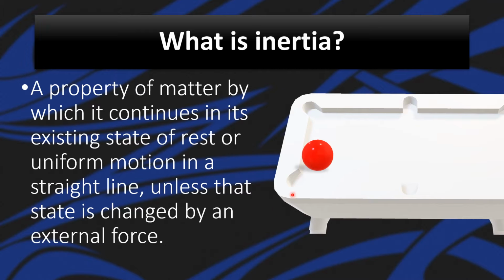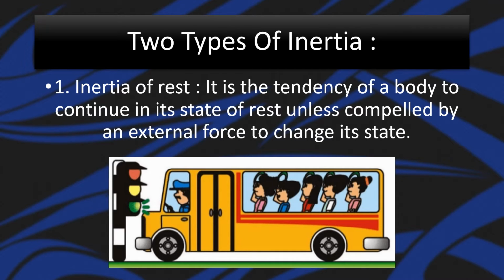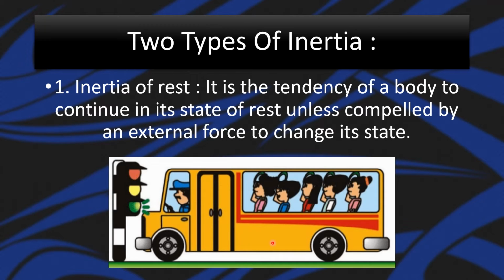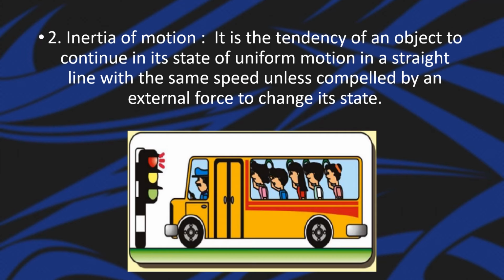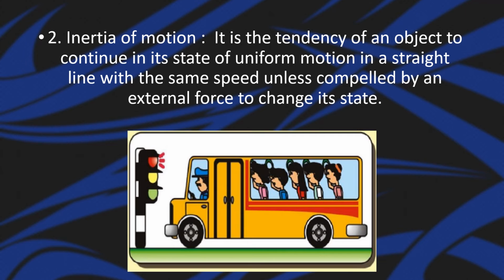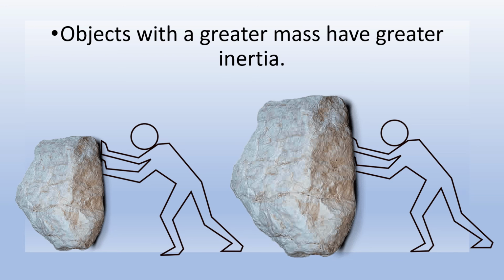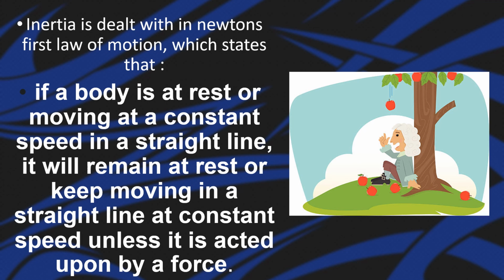Inertia | Newtons First Law Of Motion | Laws Of Motion | Physics | ICSE | The Science Stuff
Watching In Fullscreen Is Recommended!